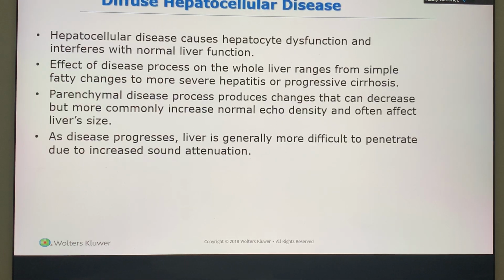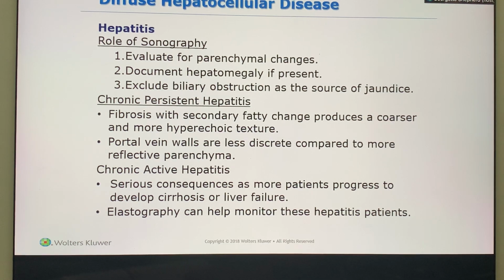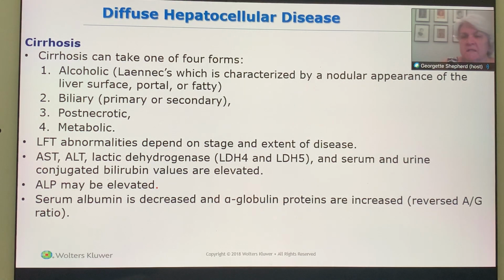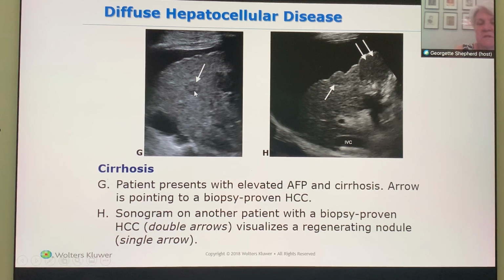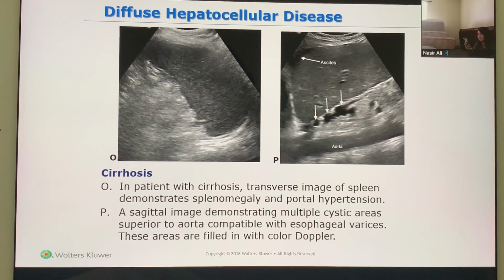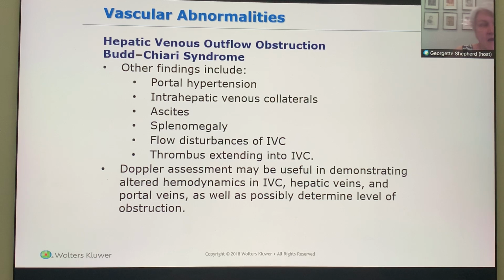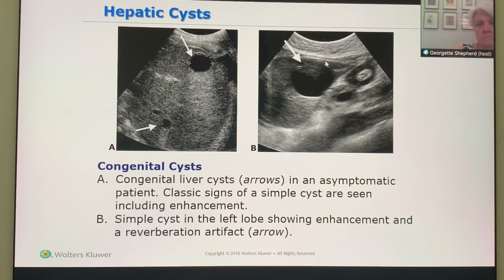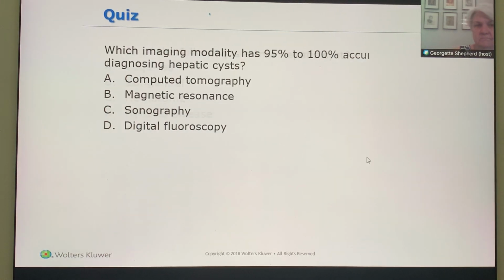Chapter 5 ABD: Liver Pathology Review 1